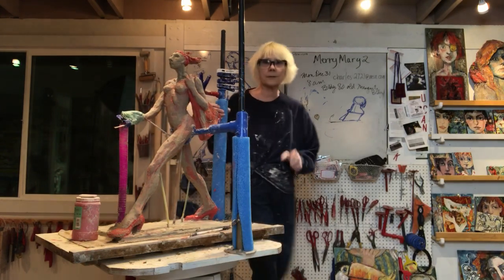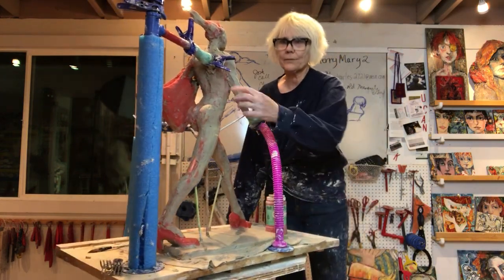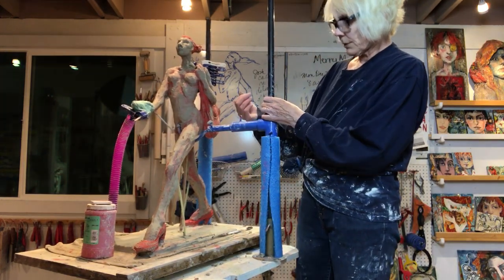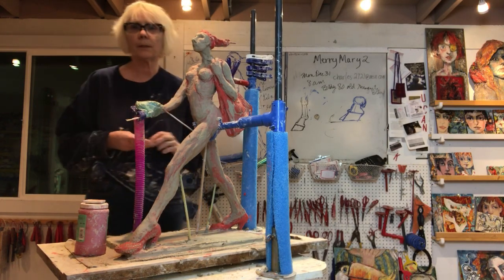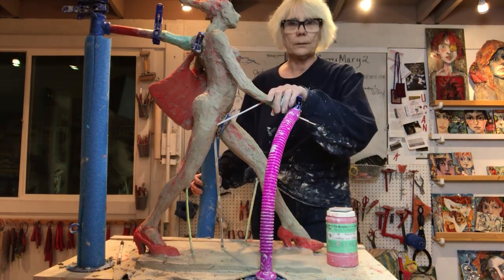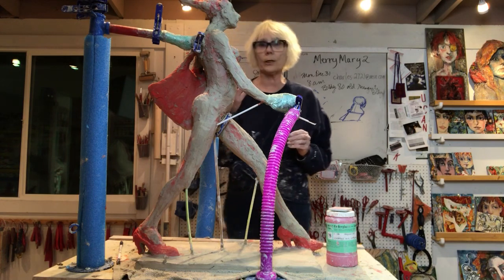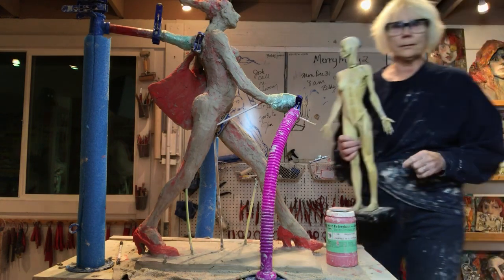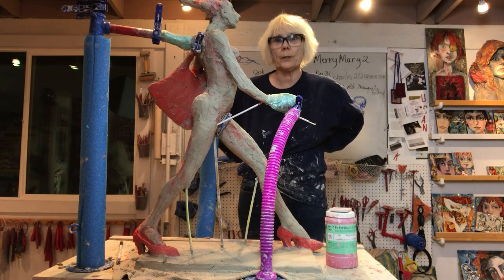Armatures for building fast and freely in ceramic paperclay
Building in ceramic paperclay with exterior and interior armatures. merryarttoones.com  ,Mary susan cate, sculptor artist desert rat